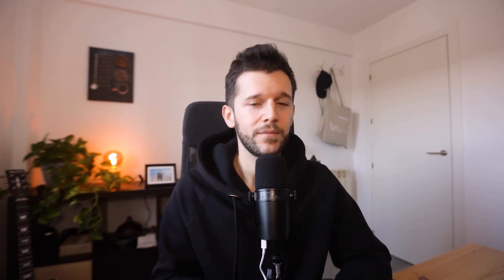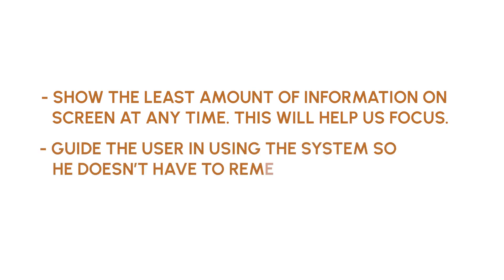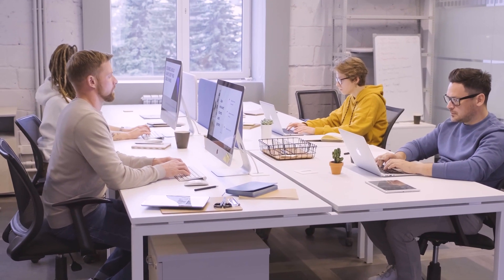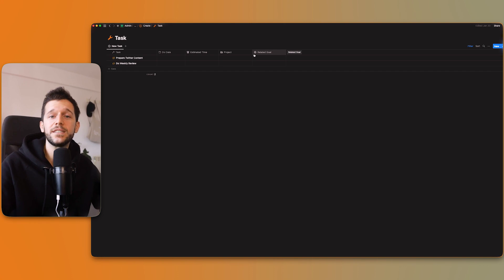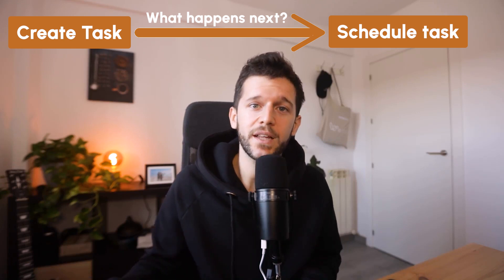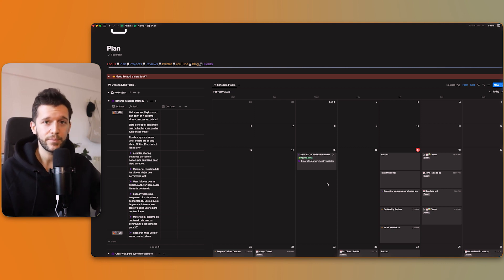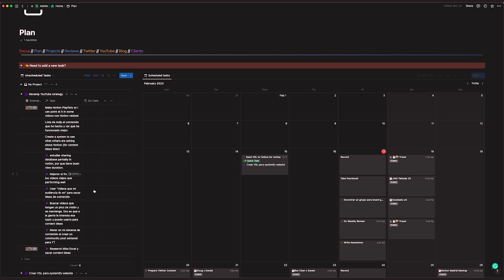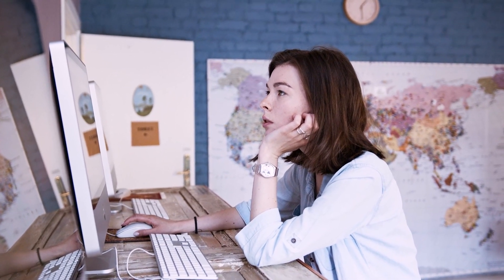The Ultimate Guide To Notion Workflows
This method of building systems and workflows in Notion works all the time. Building workflows in Notion is easier than it seems.

Chapters:
0:00 Intro
01:23 The workflow method
03:36 Creating singe purpose pages

🎒 Resources:
→ FREE Blueprint of a Wildly Efficient Agency (copy the system):